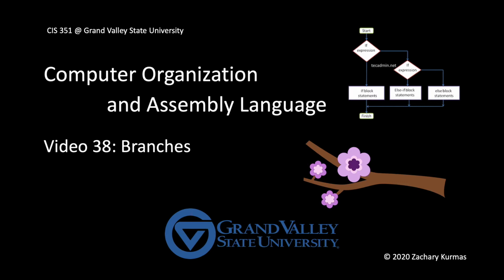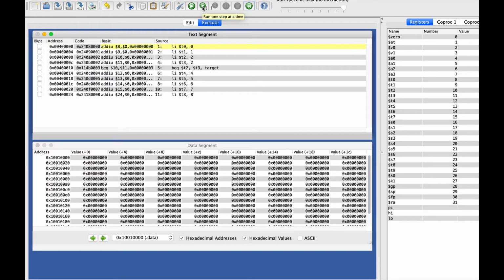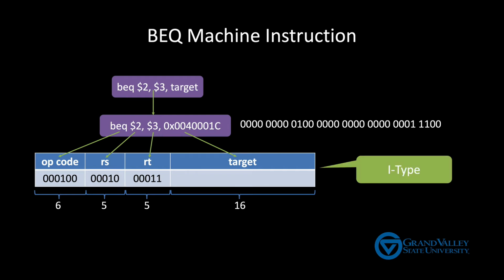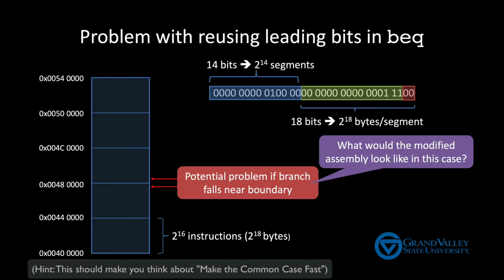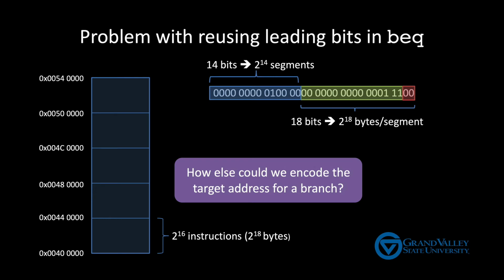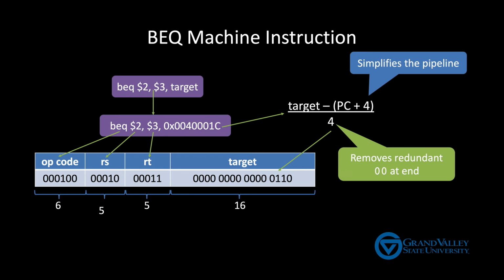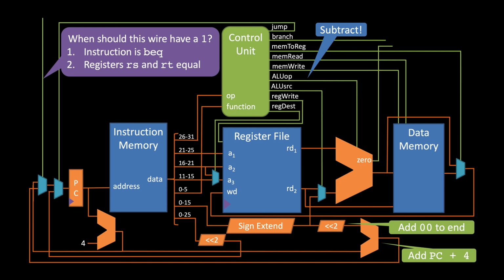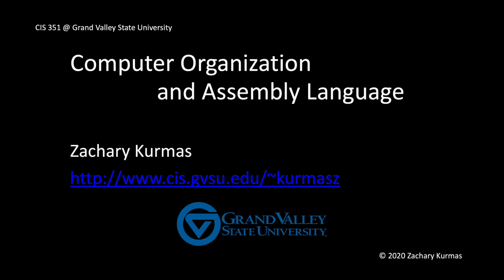CIS 351 Video 38: Branches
Shows how MIPS beq is implemented and discusses why the beq machine instructions stores the target as an offset from PC + 4.